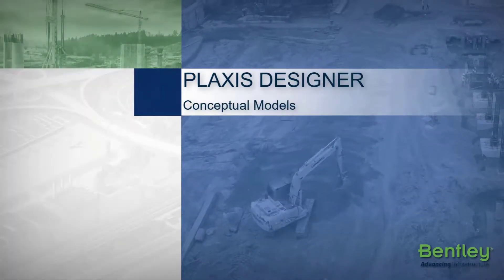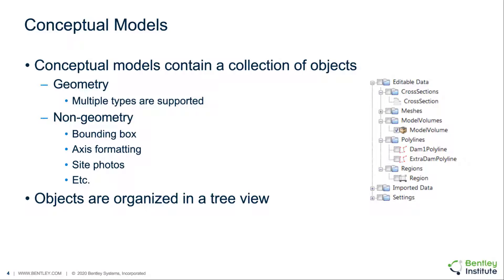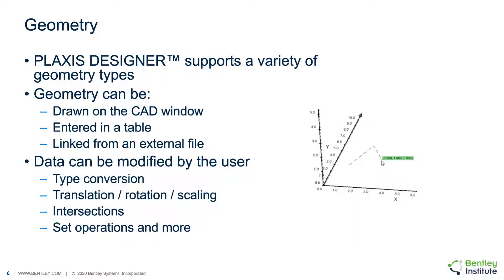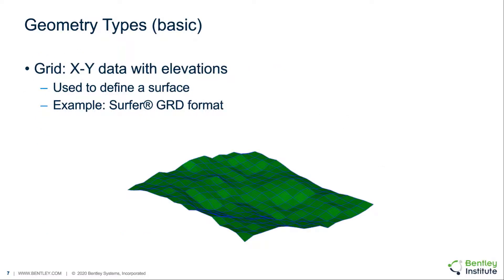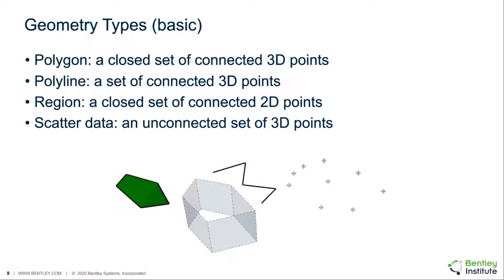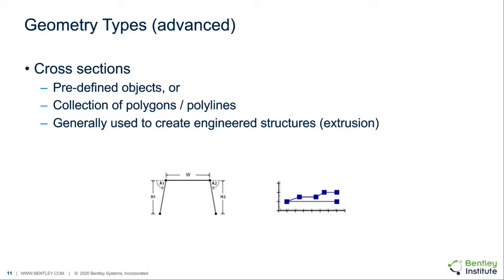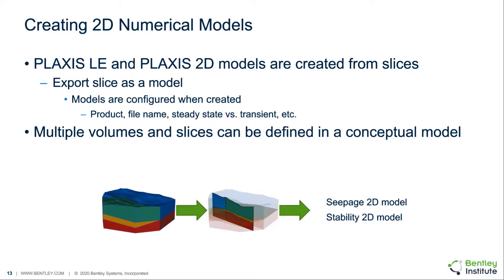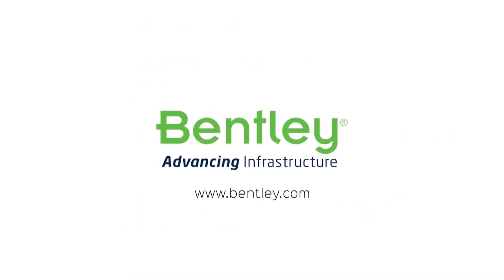Conceptual models - Getting started with PLAXIS Designer (3/11)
"This video describes the building blocks of conceptual models created with the PLAXIS Designer software. The video defines conceptual models as well as the purpose of conceptual models. How to create a numerical model for analysis starting with a conceptual model is covered.

This is the third video of the training [Unit 4] Getting started with PLAXIS Designer.
PLAXIS Designer is complementary to the PLAXIS LE software."